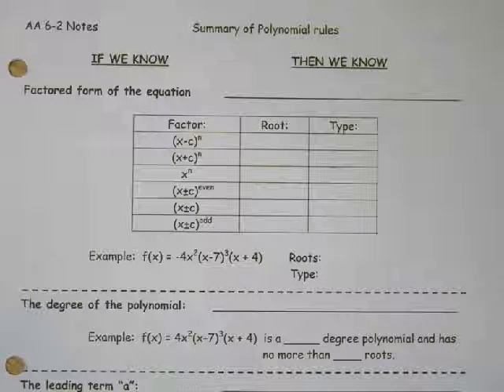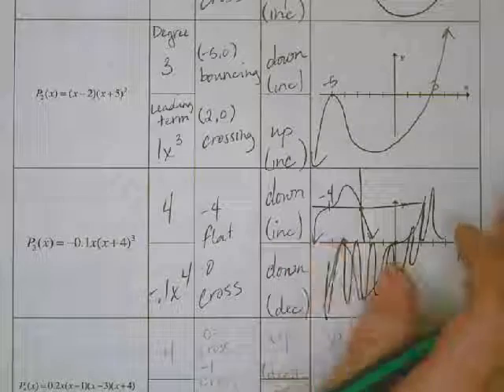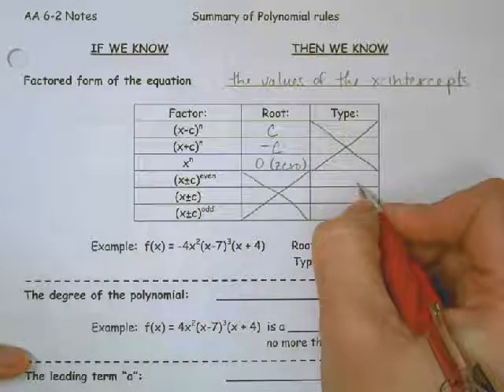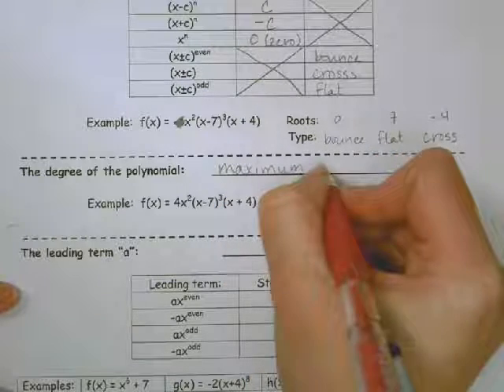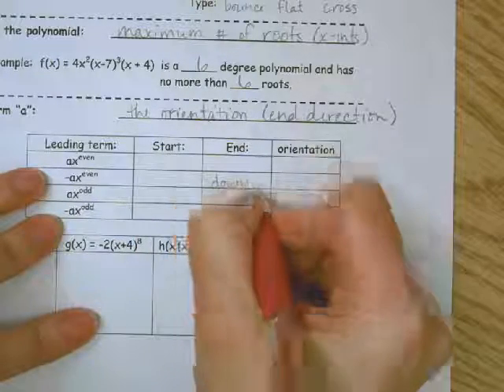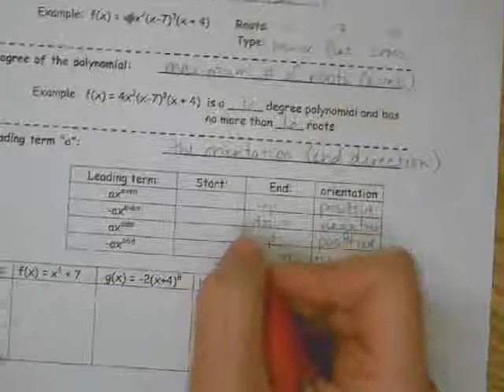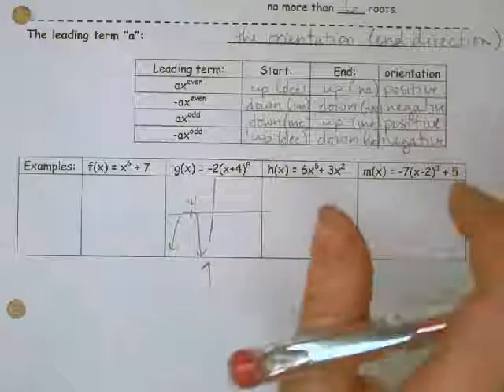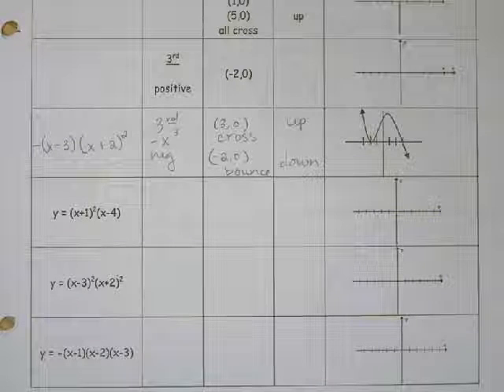AA 6 2 Properties of Polynomials